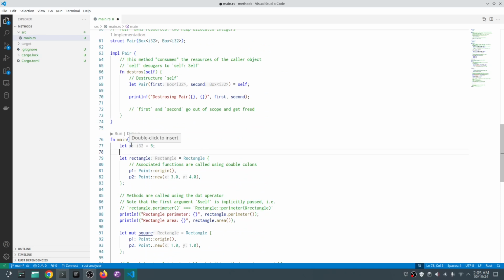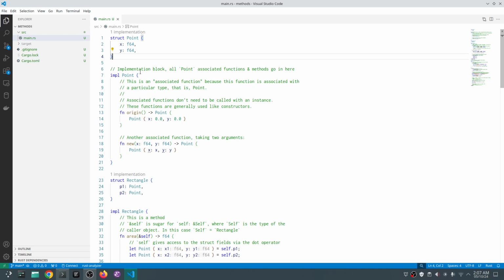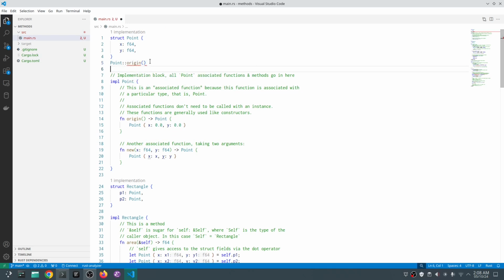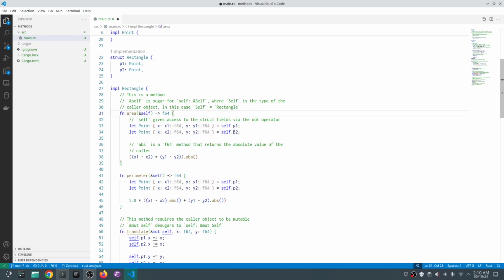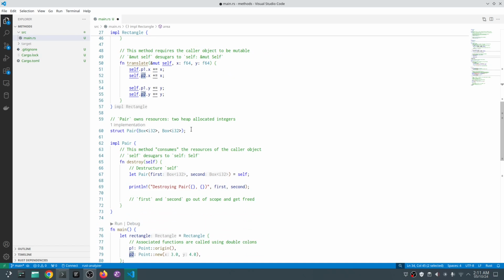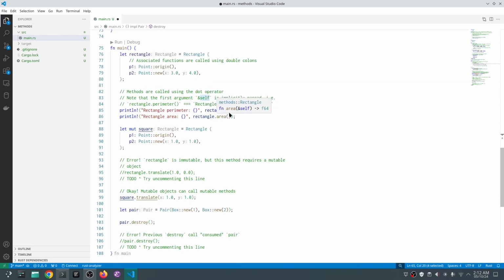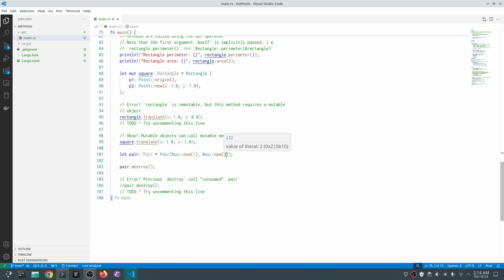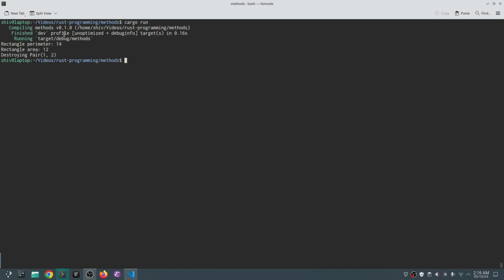Associated Functions and Methods in Rust